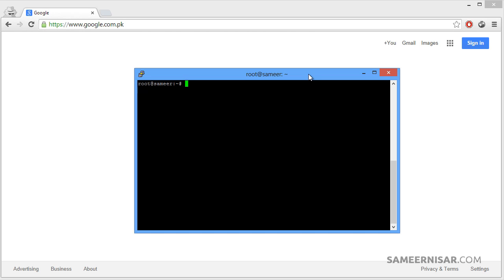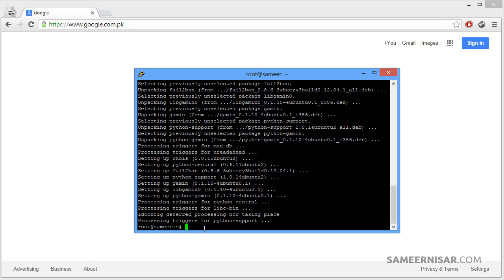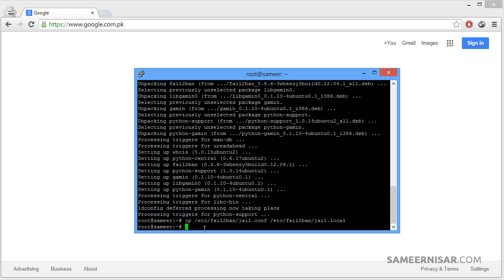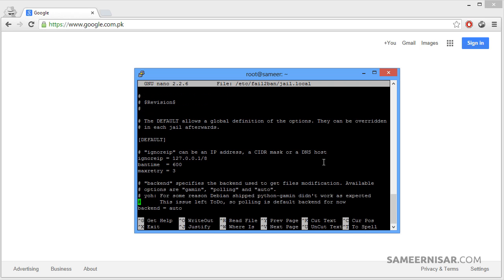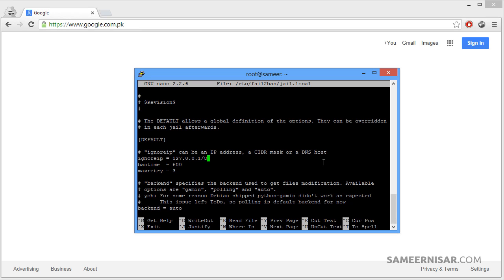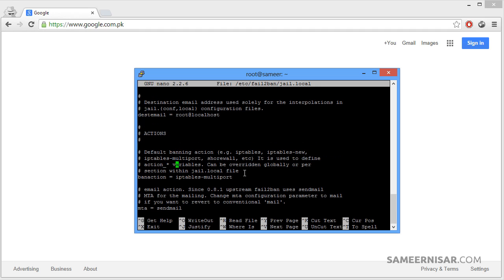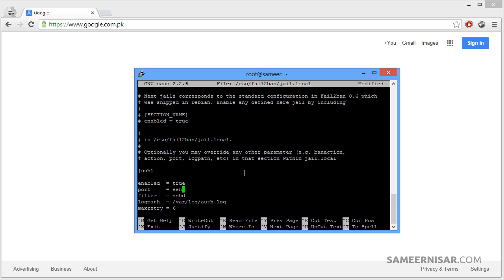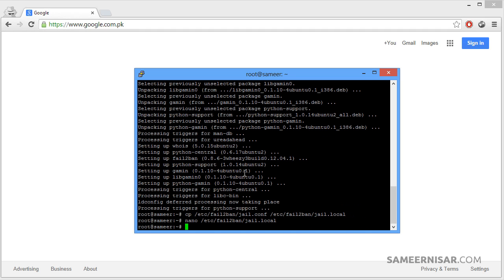Setup VPS/Dedicated Server (Part 15/18) - SECURITY - Brute Force Attacks Protection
In this video we will learn how to install fail2ban, this will allow us to stop brute force attacks on our servers.